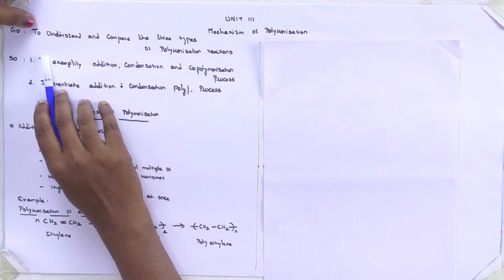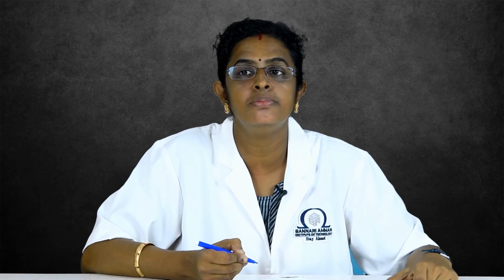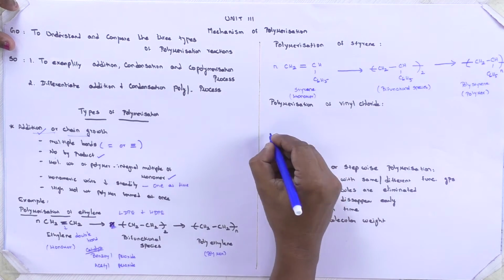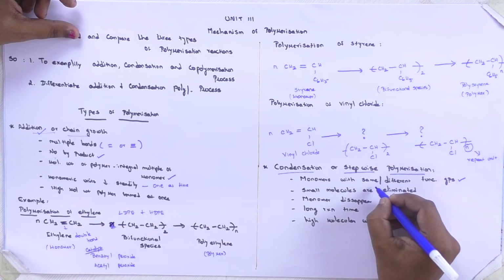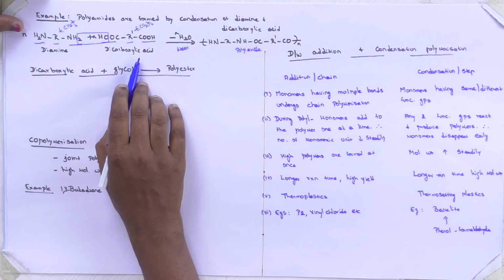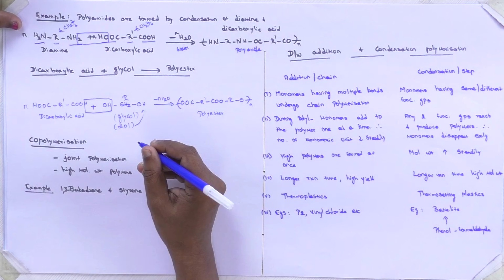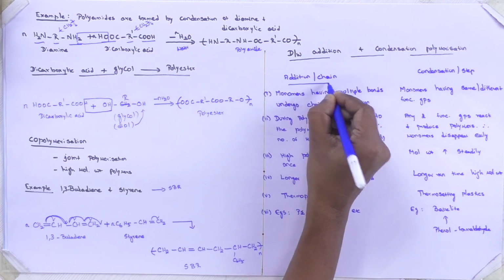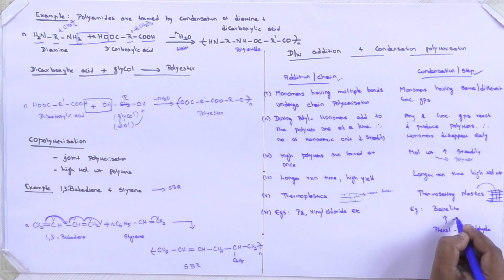18TT103 Engineering Chemistry I Unit 03 Lec 01